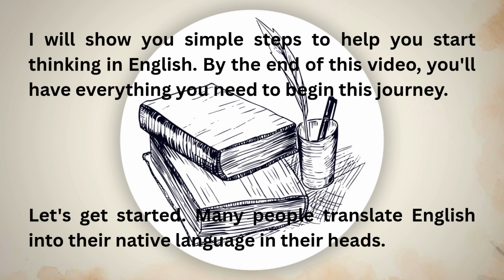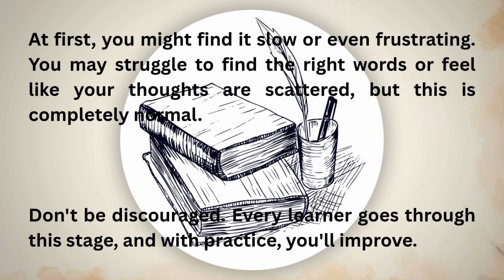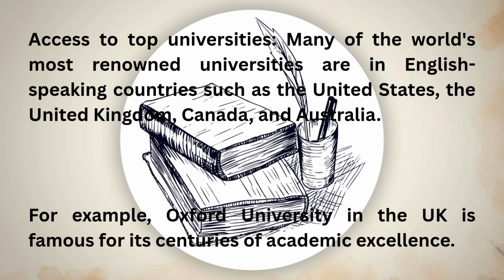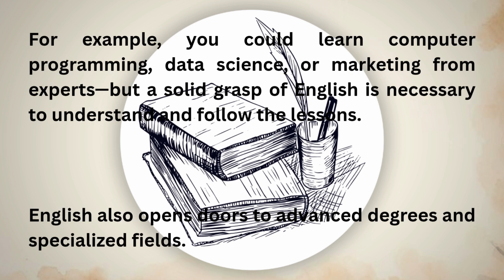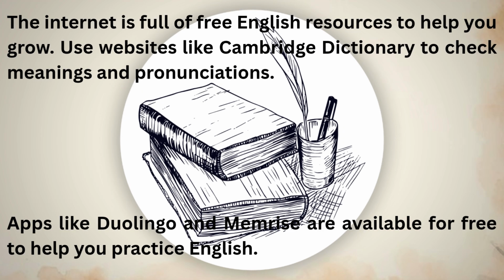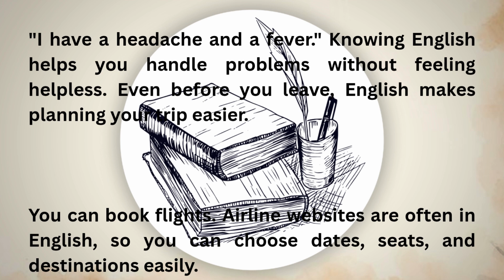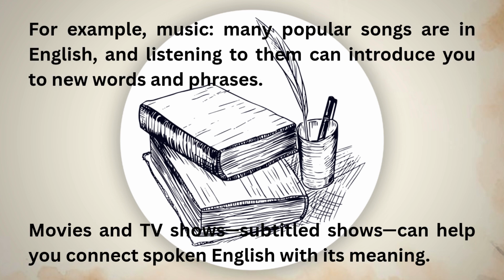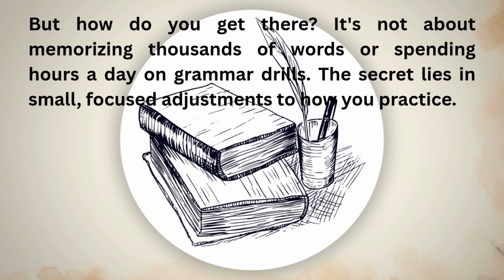Lesson and Repeat || Graded Readers|| How To Improve Your English|| Simple English Talking